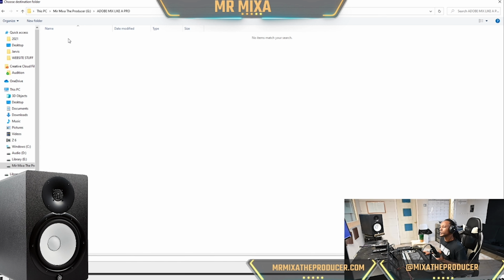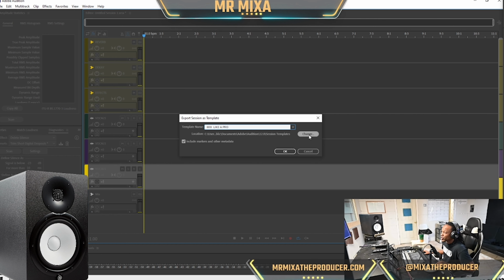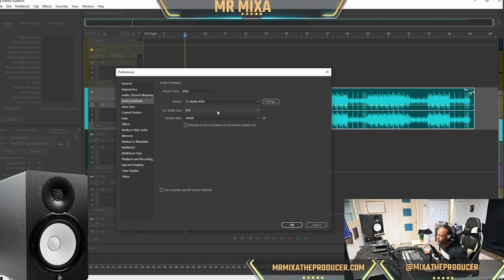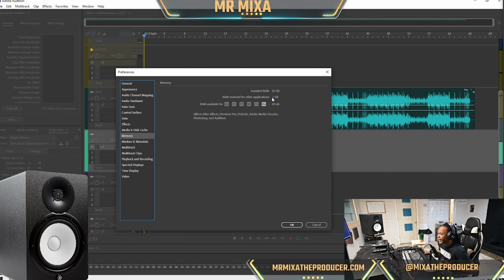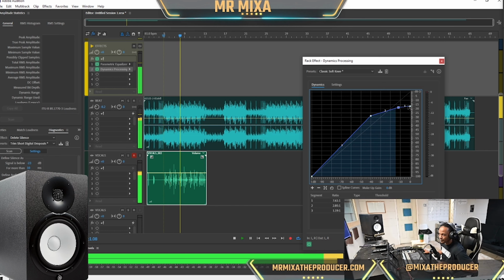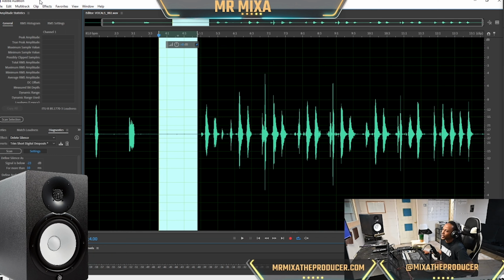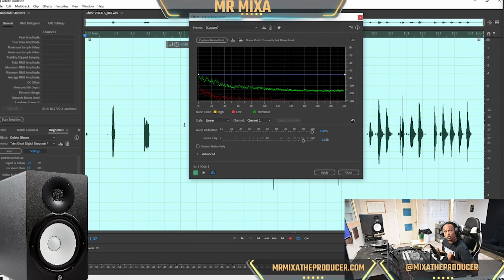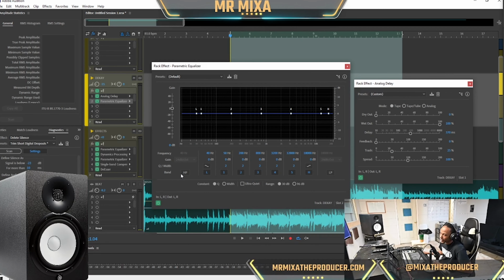How To Mix Like a Pro Adobe Audition 2021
this aa pretty in details from the beginning of recording and mixing in adobe audition. Im showing you some of my techniques i use to mix.ive been mixing over 10 years.